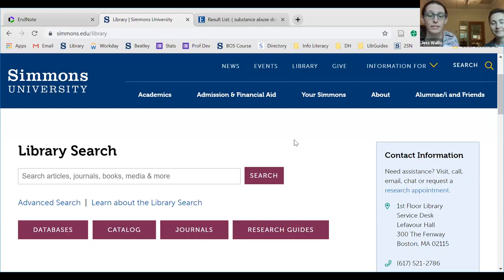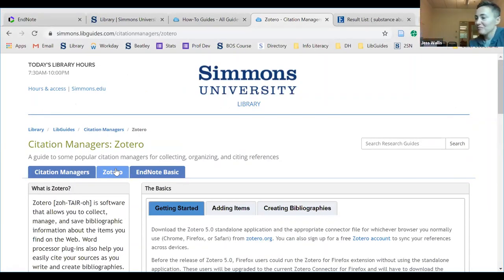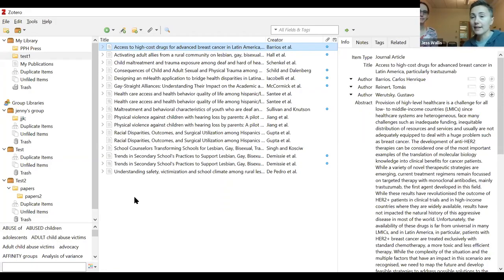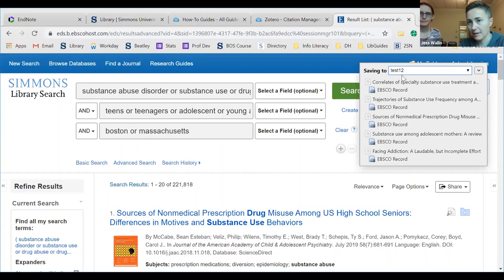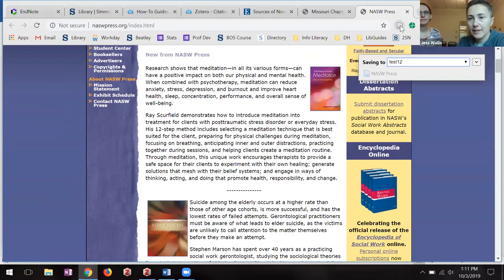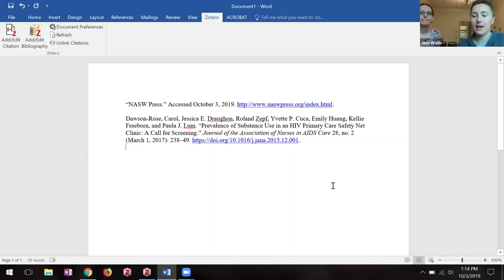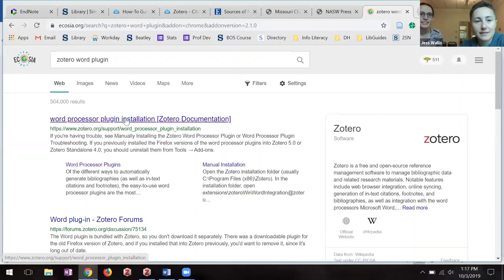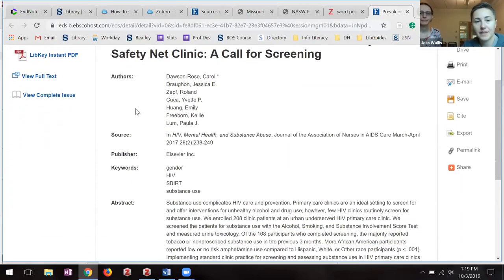Social Work Research Hour Citation Managers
Learn to use citation managers to easily manage your sources.